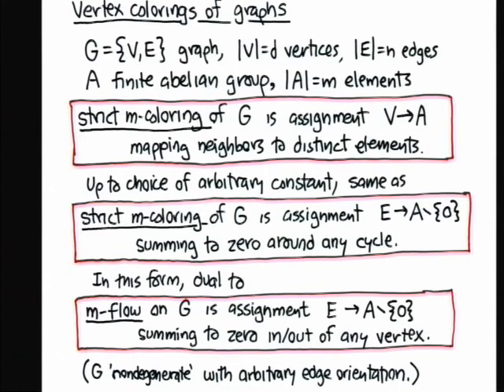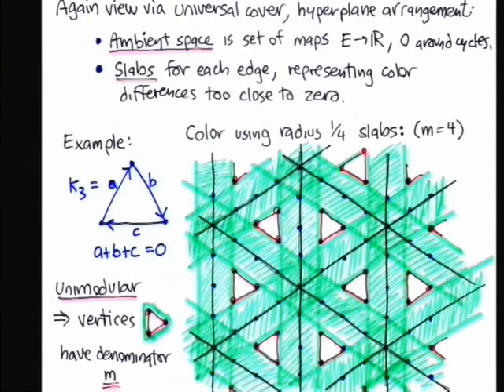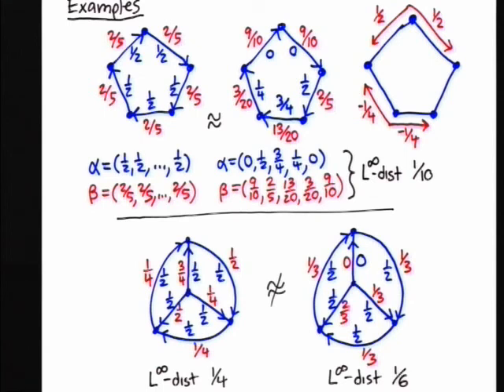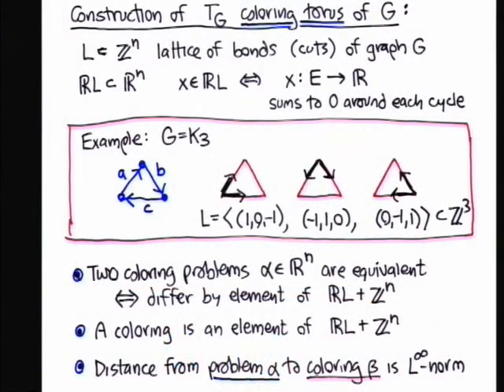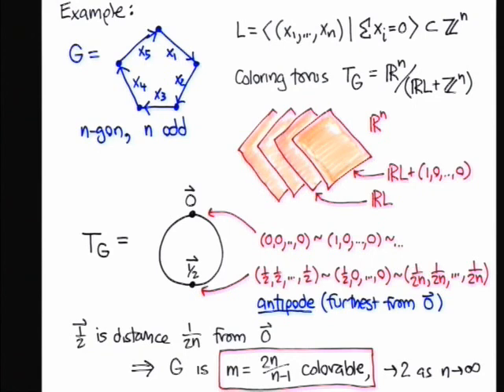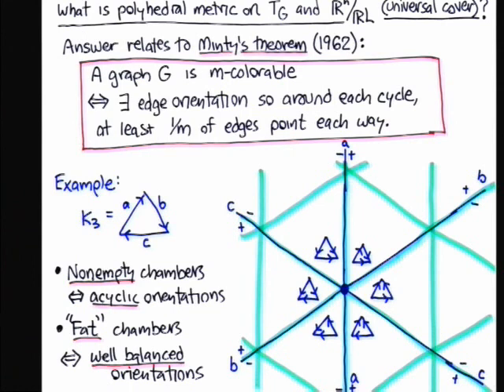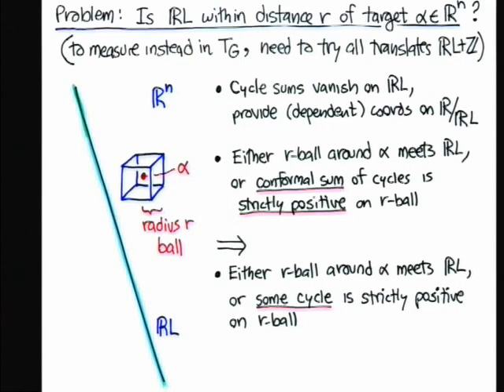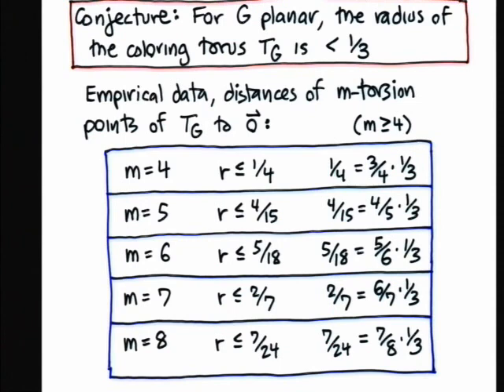Bay Area Discrete Math Day XII: The Coloring Torus of a Graph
Google TechTalks
Bay Area Discrete Math Day XII

Dave Bayer (Barnard College, Columbia University)

ABSTRACT
Circular colorability geometrizes the study of graph colorings. Using color values in R mod Z, one can reformulate "avoid edge differences close to zero" as " seek edge differences close to 1/2", then generalize to arbitrary edge difference goals. We define the coloring torus Xg of a graph G to be the space of all such coloring problems. X is made of the same stuff as the color values R mod Z: it is R mod L for a lattice L, so we can apply toric methods to its study. For planar graphs, the observed distances from 0 to torsion points of Xg form a pattern generalizing the four color theorem.

Google engEDU